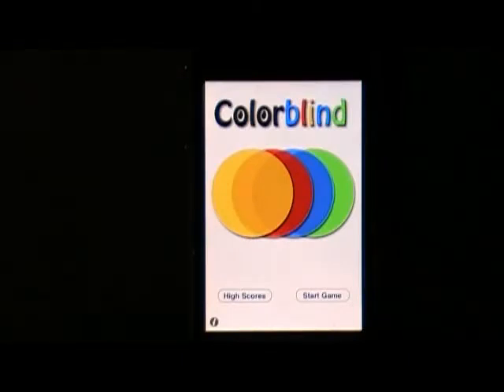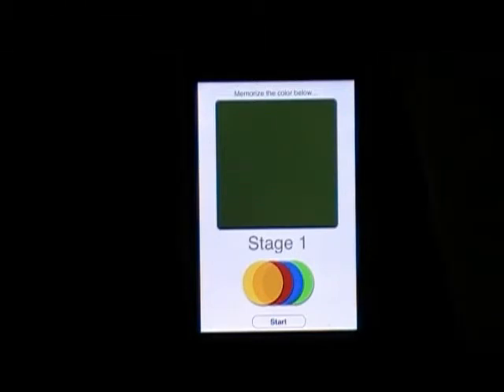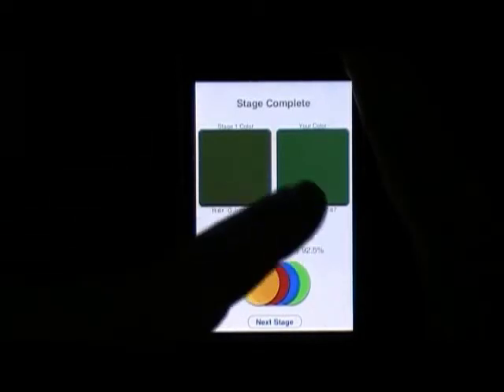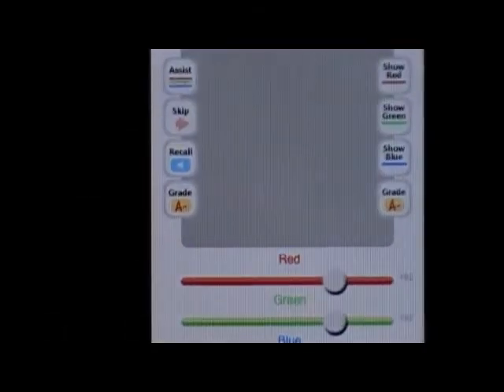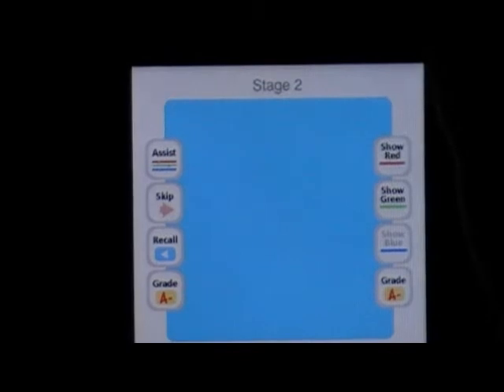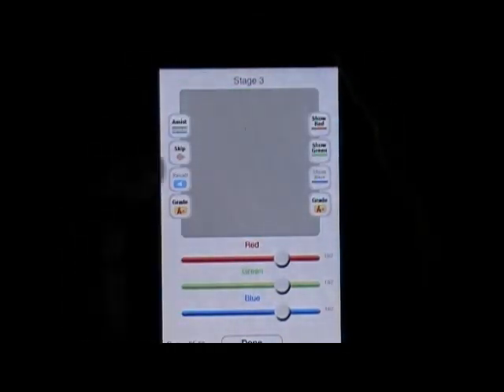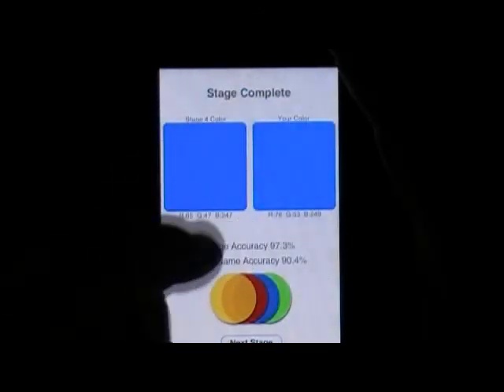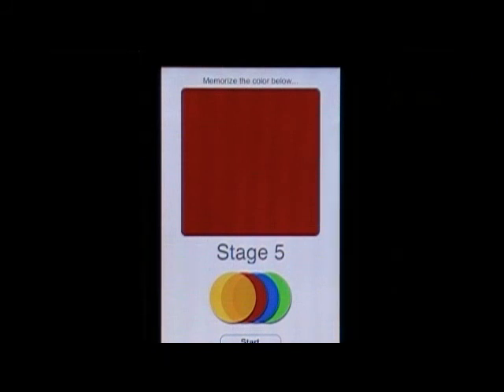Iphone 3G Colorblind Game Review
Iphone 3G Colorblind Game Review touch itouch apple